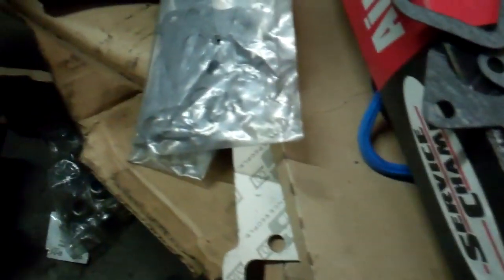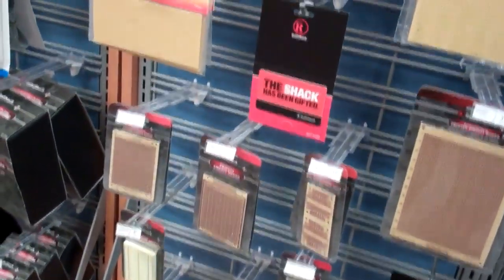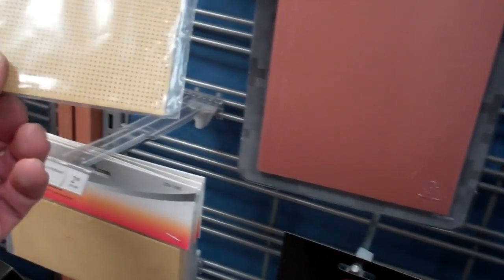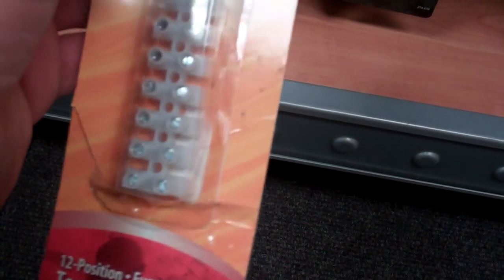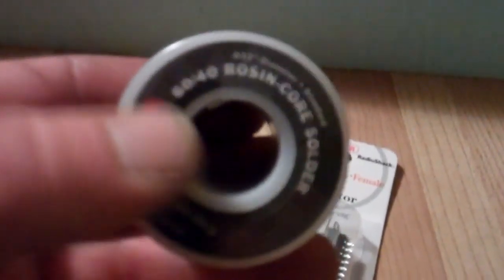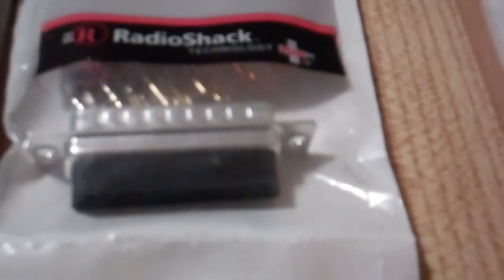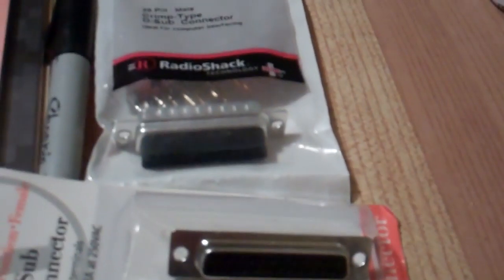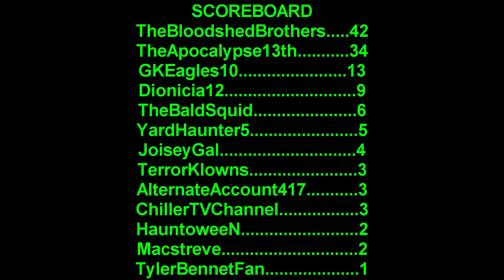Hellmouth Vlog 01/26/11 [Day 87] - Etching Materials!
Went to Radio Shack to get some electronics for the Prop car.  Trivia results!